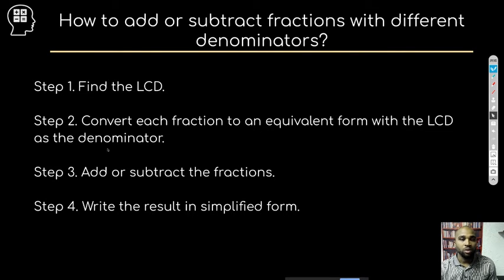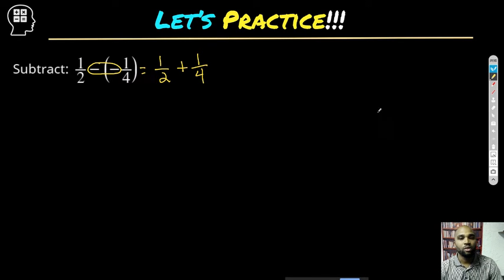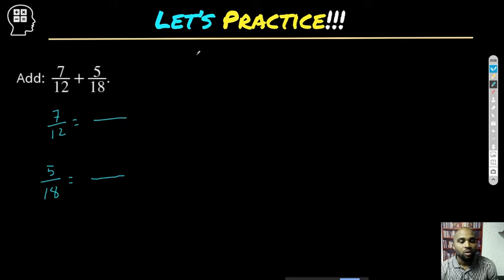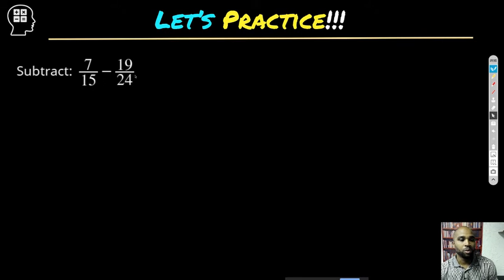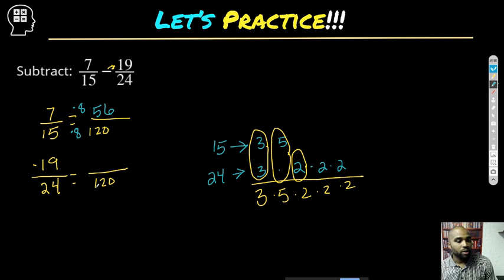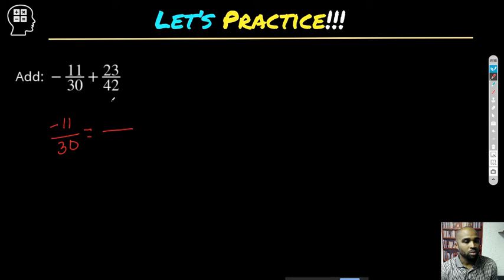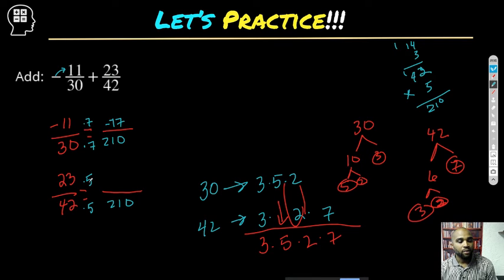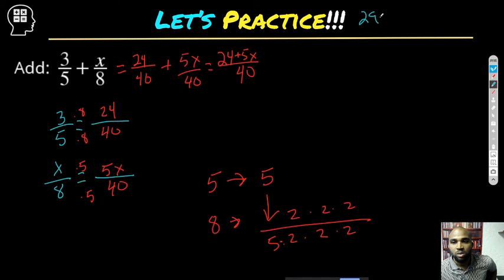Add Subtract Fractions with Unlike Denominators | The Algebra Guy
How to add or subtract fractions with different denominators?